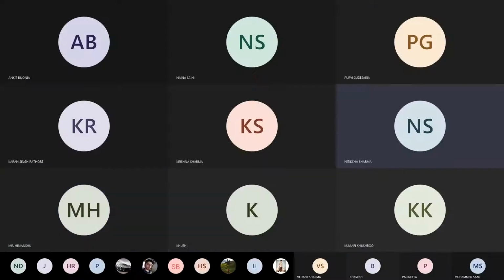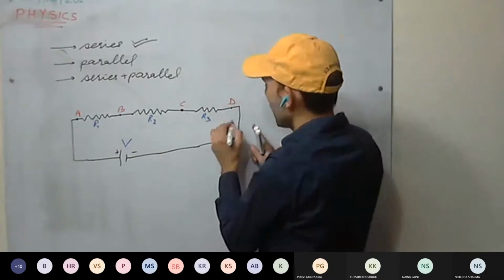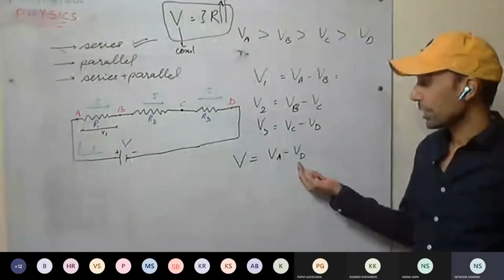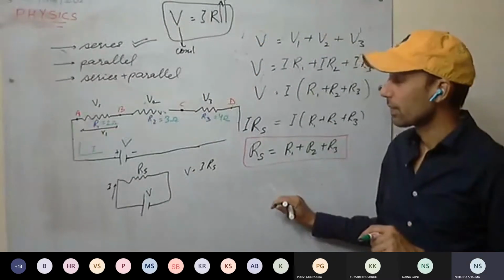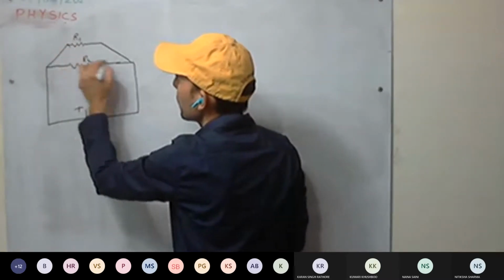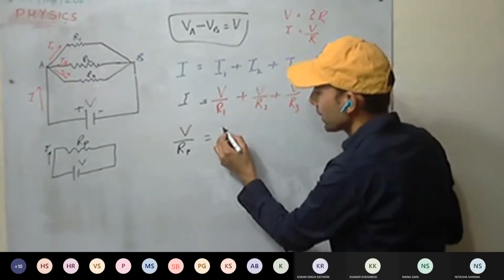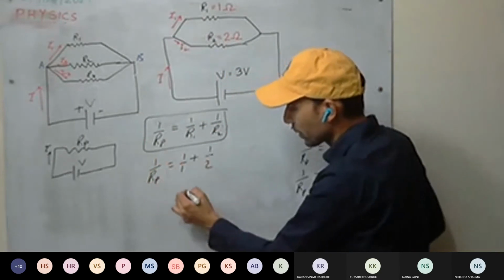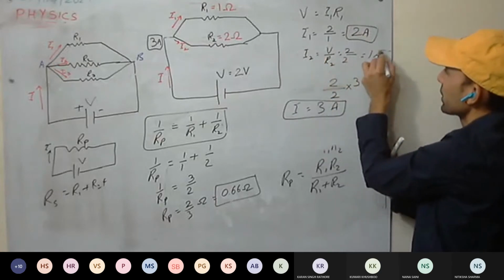Physics 10 Zinnia